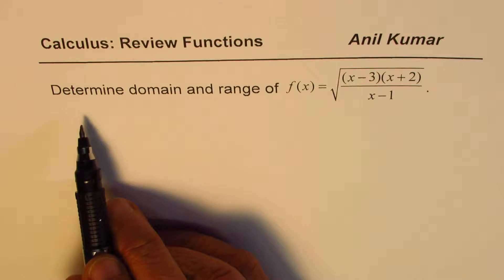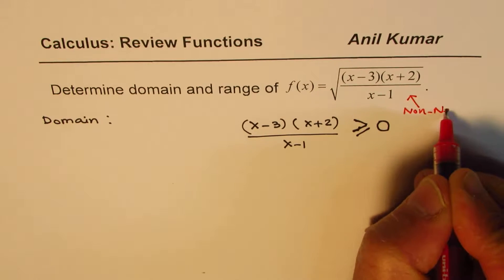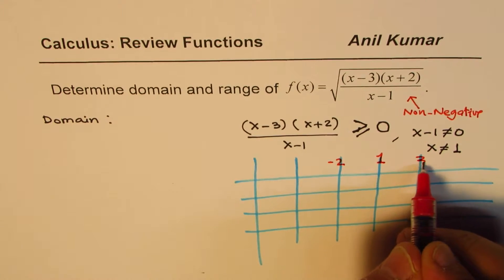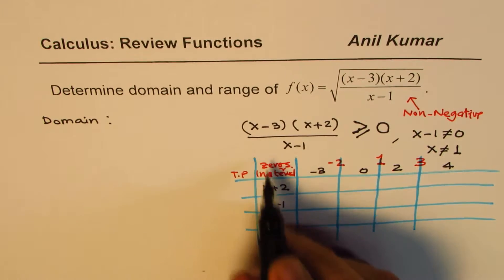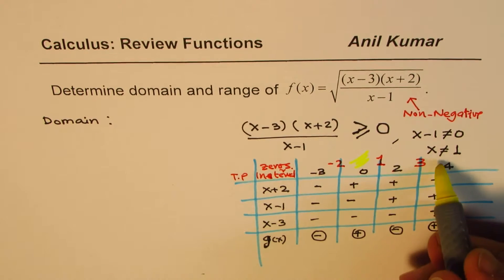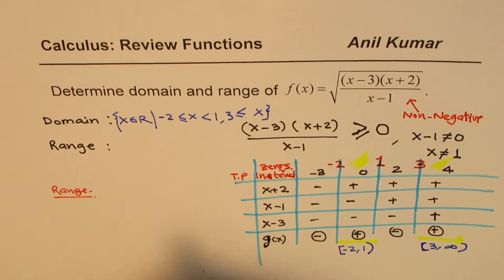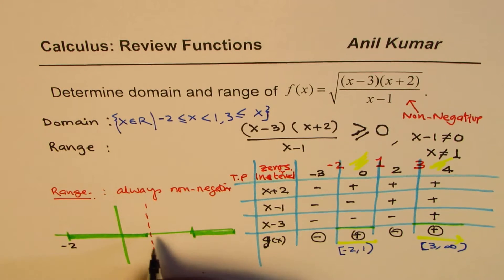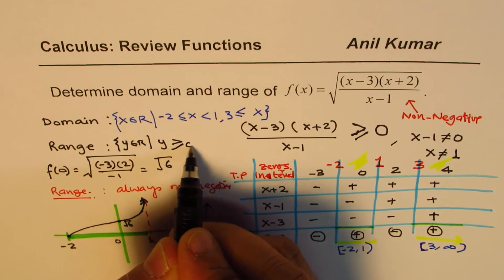Find domain and range of square root of rational function Pre Calculus